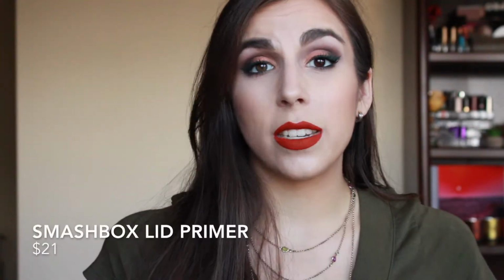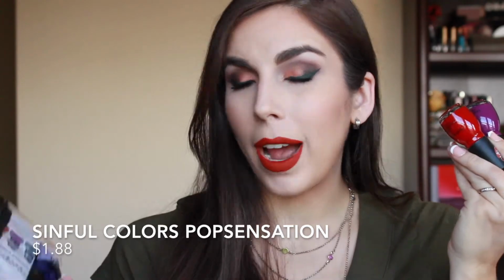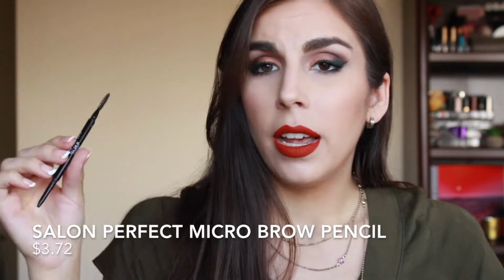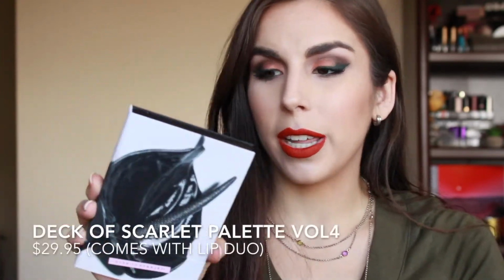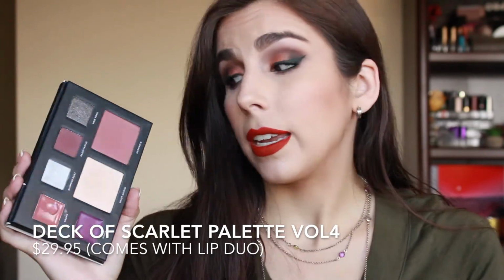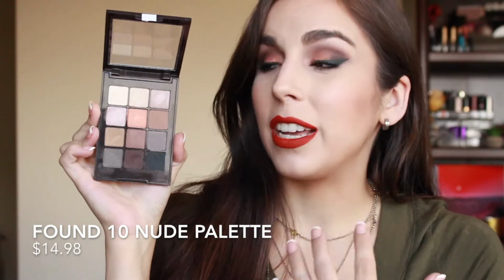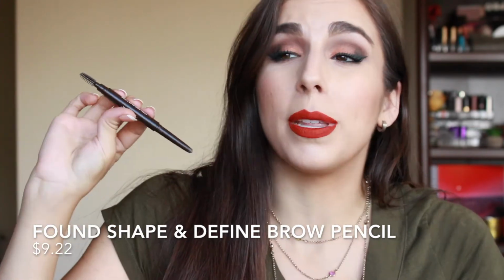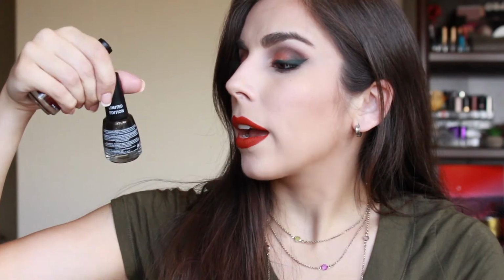Makeup Monthly Reviews | October 2017 | Katie Marie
Another month is done...and it's time for another makeup monthly reviews going over all the products I tried in October! Did we have any similar opinions on products? I'd love to hear about your makeup monthly favorites, fails, and products that were just okay!

FAIL PRODUCTS
Pixi GelTint & Silk & SilkGloss
OKAY PRODUCTS
Smashbox PhotoFinish Primerizer
Pixi x MaryamNYC Strobe & Sculpt
Pixi x ItsJudyTime ItsEyeTime Palette
FAVORITE PRODUCTS
Make Up For Ever Artist Palette Volume 3 Florals

Too Faced Sketch Marker in Smoky Emerald
Lime Crime Velvetine in Pumpkin

Hi, I'm Katie! A wife and mommy by day and a beauty blogger on From My Vanity by night. 💖 I got into makeup as a teen frustrated with bad acne and quickly fell in love -- while finding the right foundation helped me be more confident, eyeshadow palettes quickly brought out the artistic side of me that continues to flourish as I have, thankfully, gotten my acne under control. I'm 25 years old, wife to a Radiologist, and mommy to a cute little toddler...with another baby on the way! Thank you for taking the time out of your day to check out my videos, and also read this description - your love and support means so much to me! 💖💖💖

Katie Marie
4240 Portsmouth Blvd
Suite 128

Using any of these links will either earn me a commission for clicking, making a sale, or signing up (depending on the link). There is never any additional charge to you for using. You do not need to use my links or codes, but if you choose to, please know that I am VERY thankful for your love and support!

💞💞 HauteLook, Buy High End at a Discount! 💞💞

💞💞 Ibotta, Get Cash Back On Groceries, Beauty, & More! 💞💞